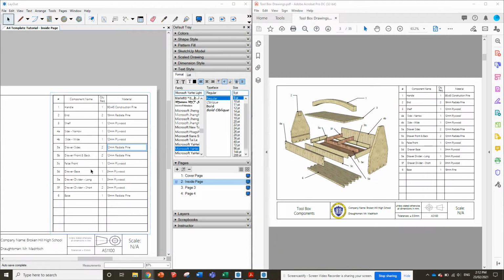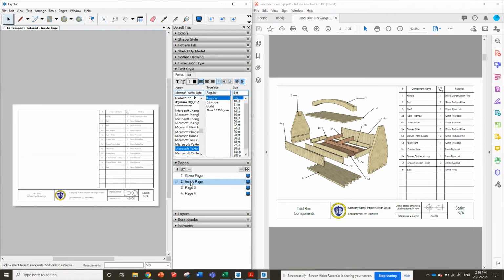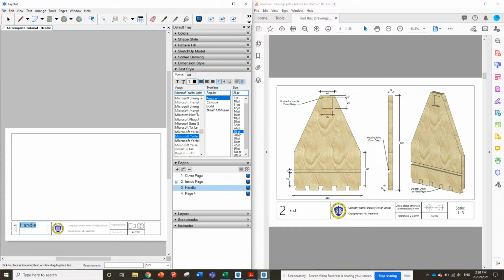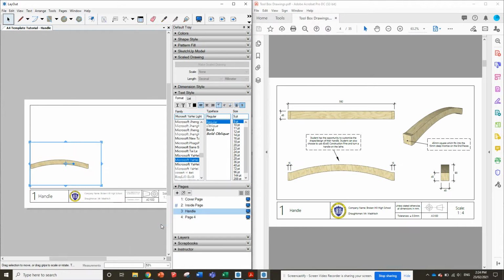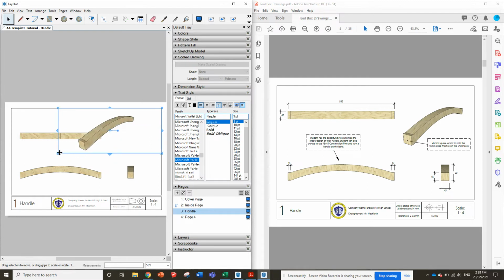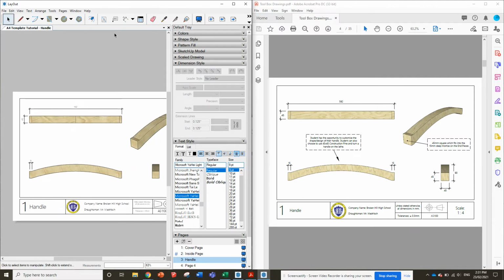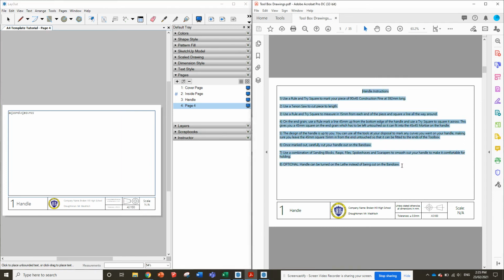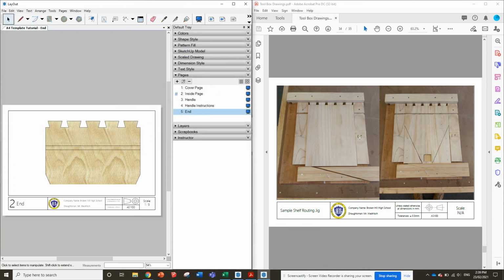Tool Box Tutorial #7 - Dimensioning Your Drawings